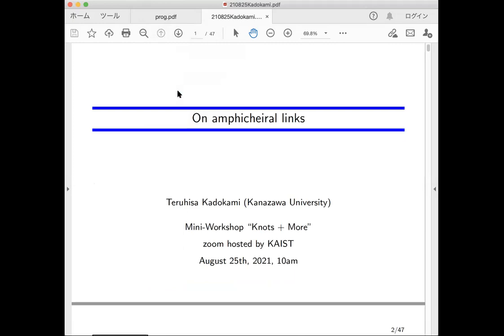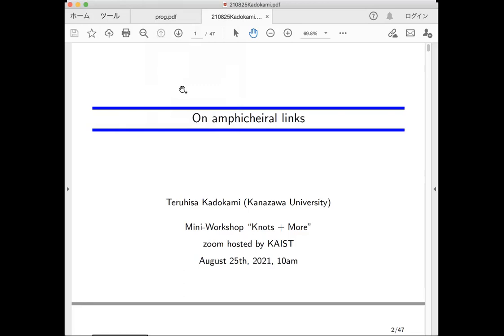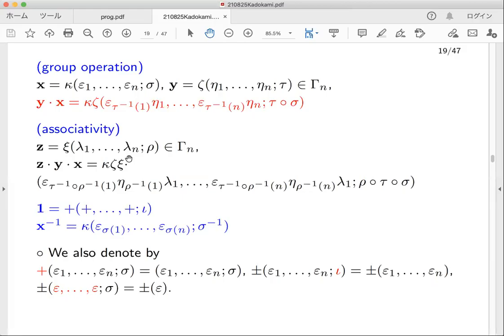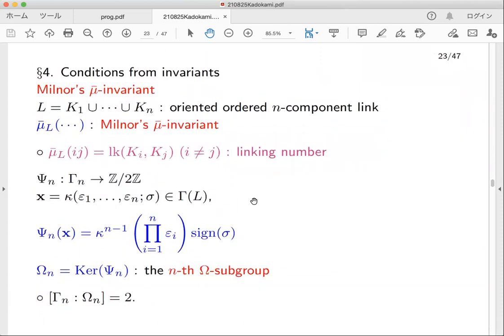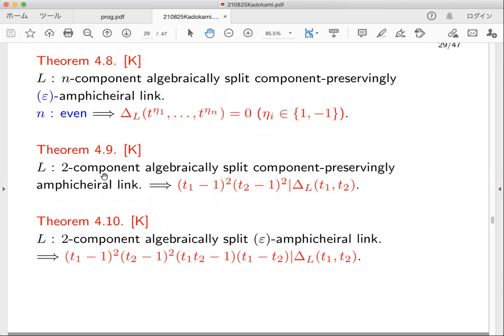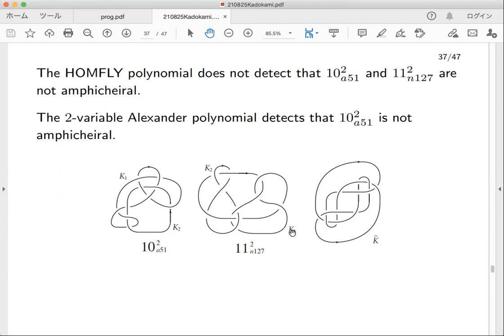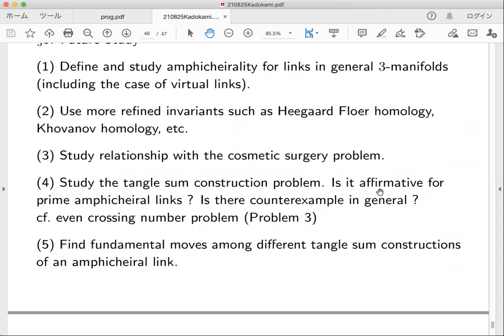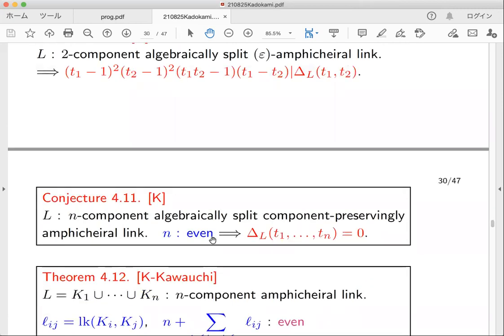Teruhisa Kadokami on "Amphicheirality of Links"